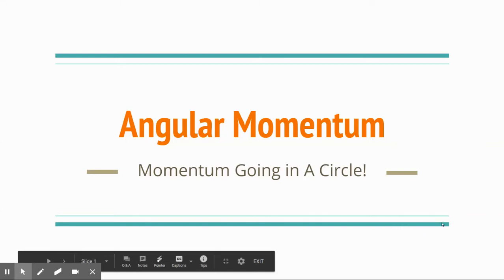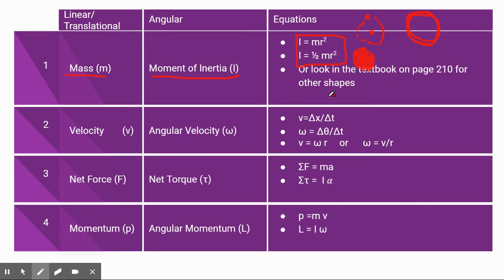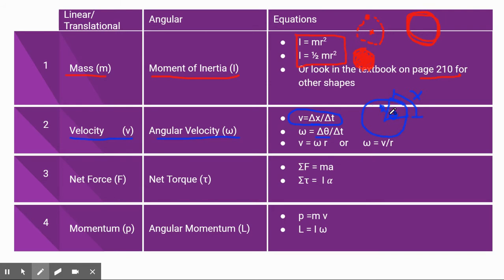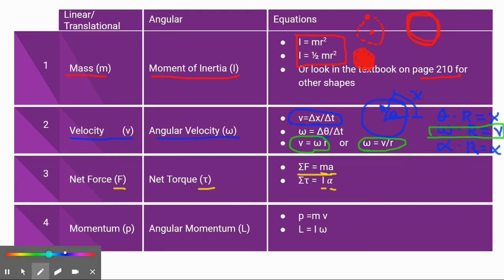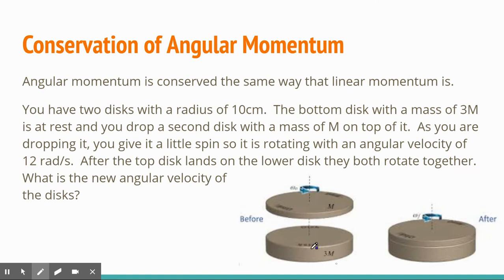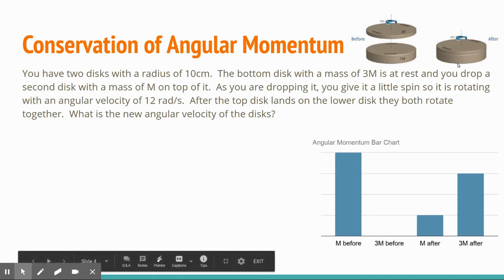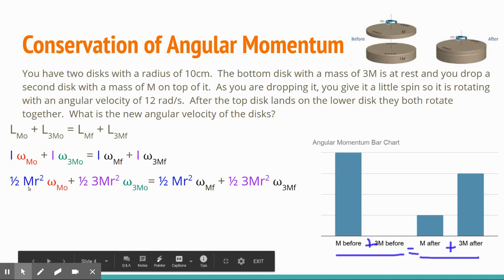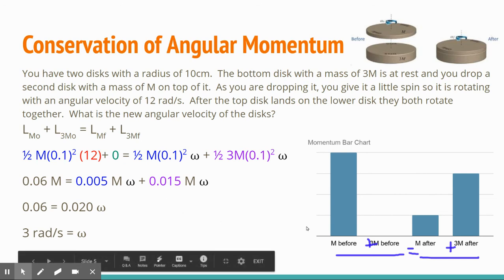Angular Momentum Part 1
Linear momentum and the equivalents between translational and angular quantities.